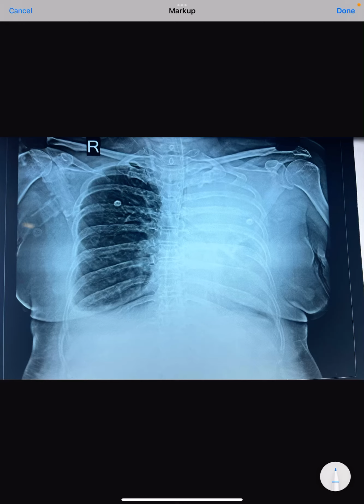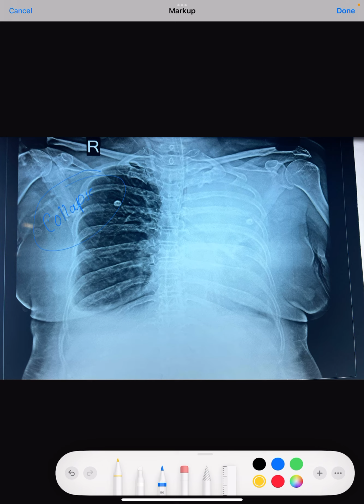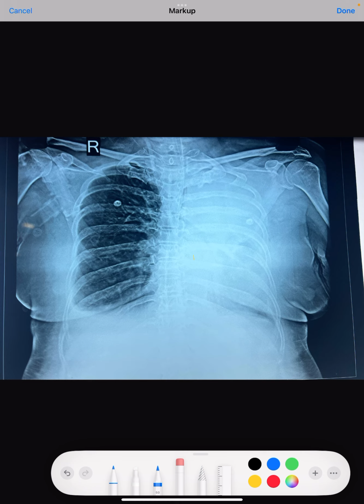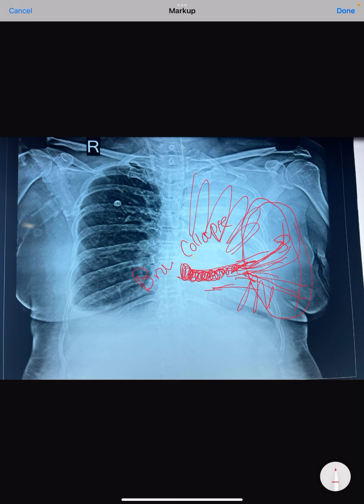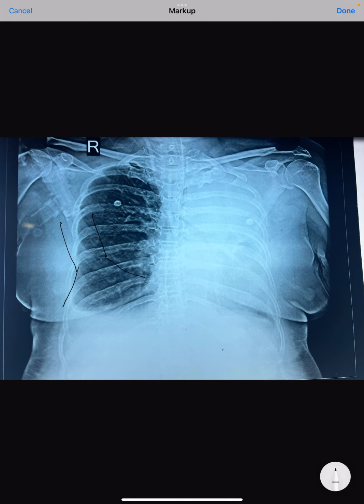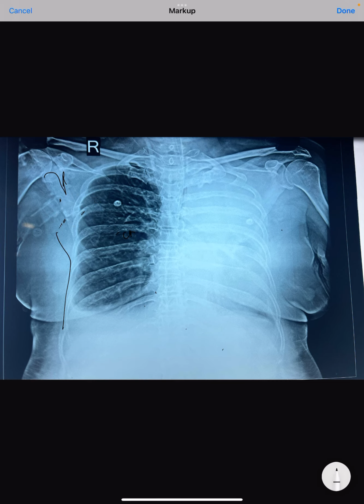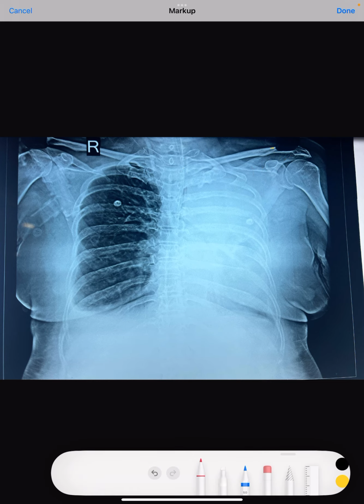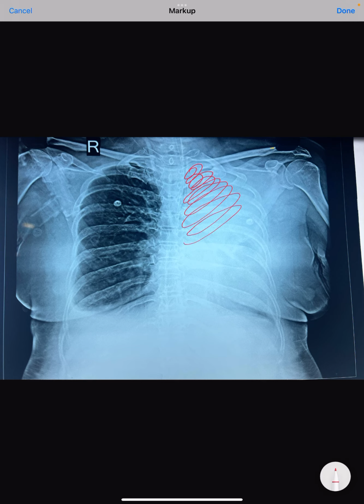X RAY CHEST-LUNG COLLAPSE BASICS AND DETAILS